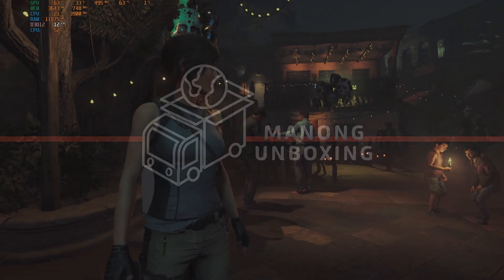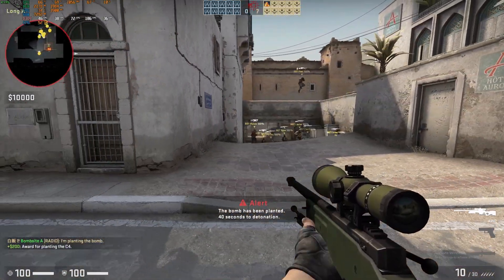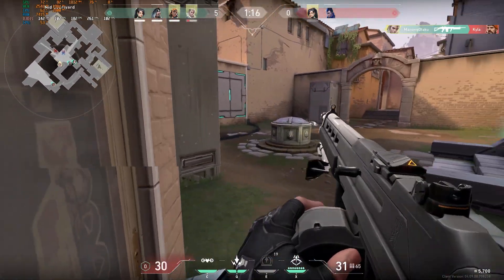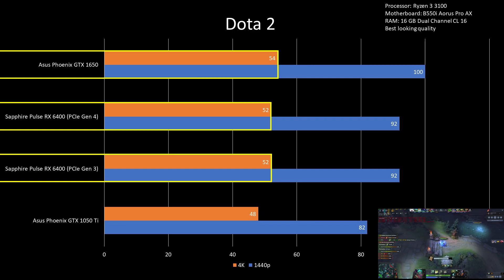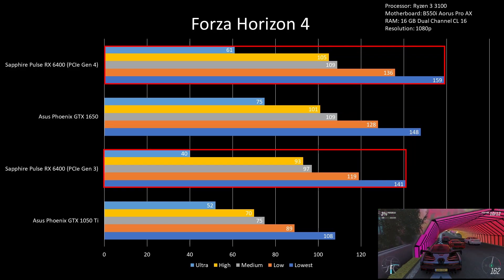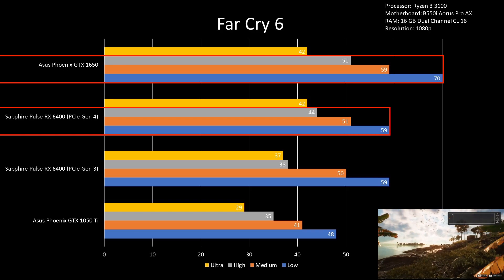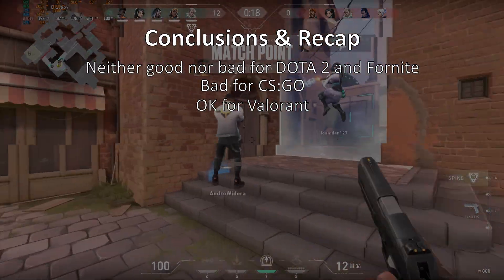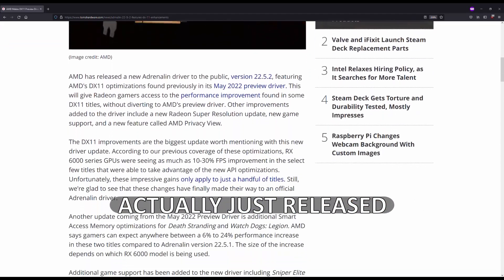Sapphire Pulse RX 6400 Benchmarks (vs GTX 1050 Ti and GTX 1650)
3 weeks delayed!

Specs:
CPU: Ryzen 3 3100
RAM: 16GB dual channel, XMP enabled
Motherboard: Gigabyte B550i Aorus Pro AX
GPU: RX 6400 / GTX 1650 / GTX 1050 Ti

00:00 Introduction
00:18 Specs
00:47 CS:GO
01:37 Fortnite
02:27 Valorant
02:51 Apex Legends
03:22 COD:Warzone
03:57 Dota2
04:28 FF XIV Benchmark
04:54 FF XV Benchmark
05:18 Forza Horizons 4
06:15 Shadow of the Tomb Raider
06:45 Far Cry 6
07:52 Conclusions and Recap
08:58 Overall Recommendations
09:34 AMD (not anymore) preview driver
09:42 Outro